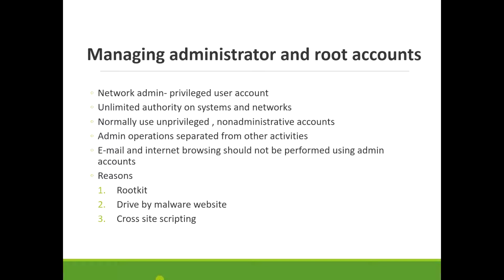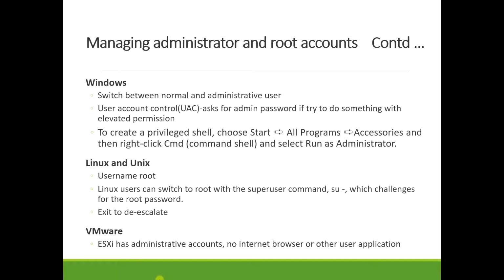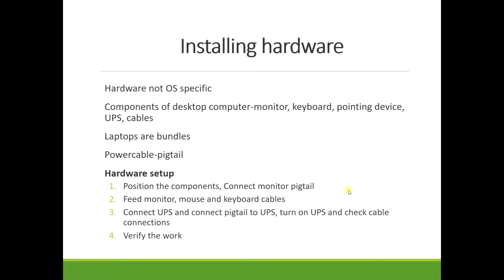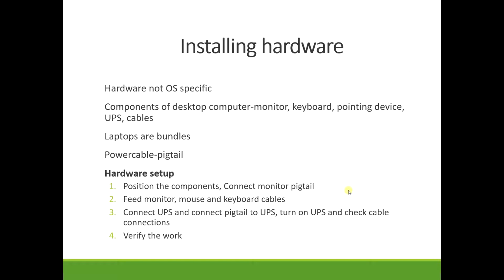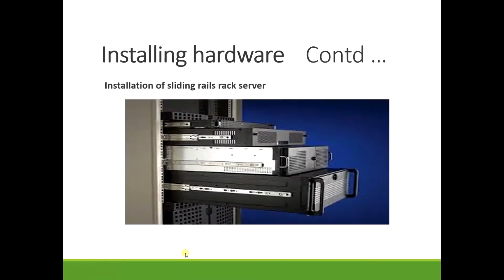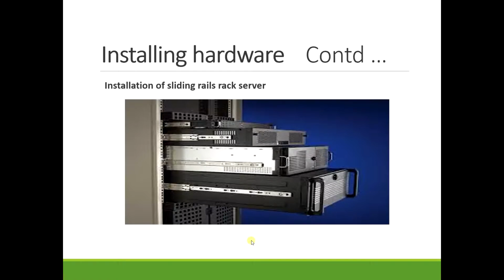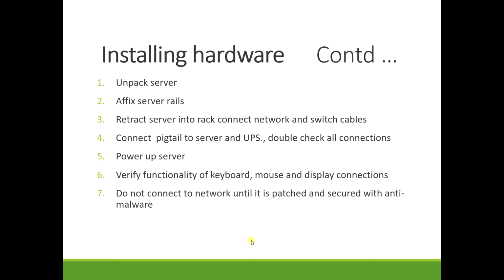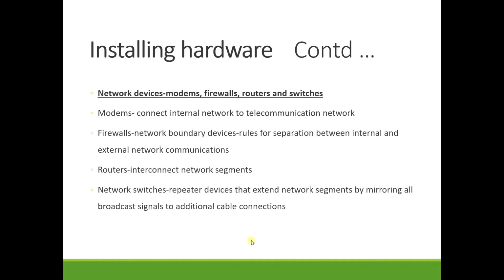Cyber network security Hands-on 1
The video discusses the  following topics under Cyber network security Hands-on:
1. Managing Administrator and root accounts
2. Installing hardware.